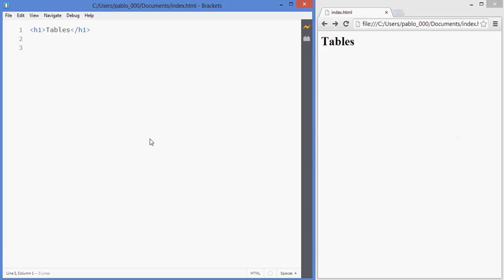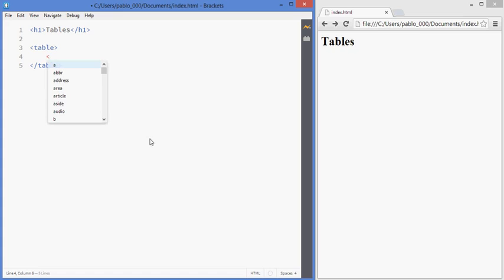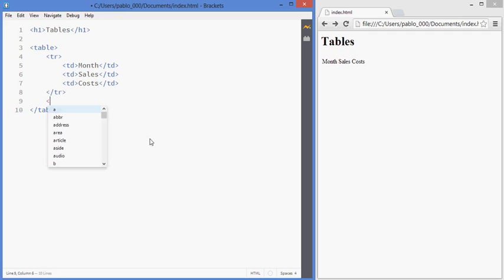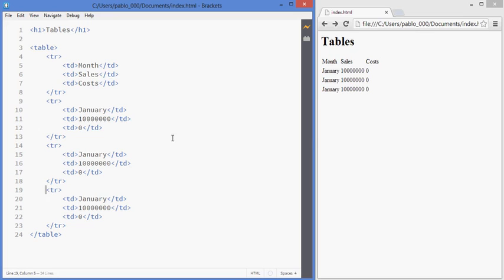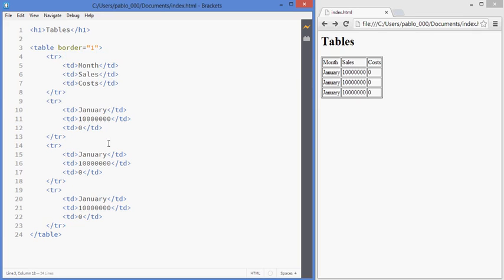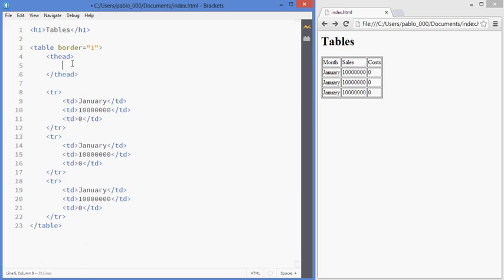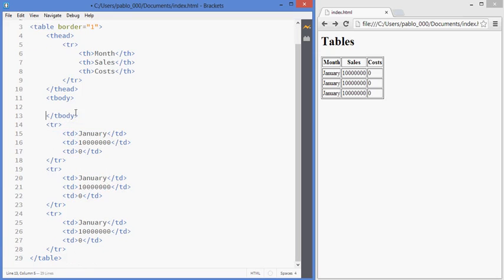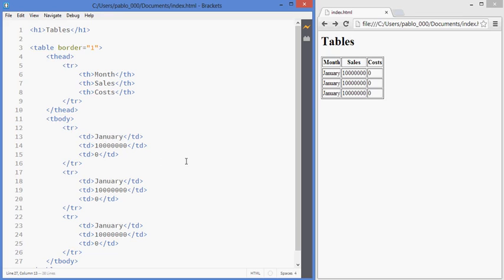Tables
Intro
Links
Images
Lists
Forms
More Input Fields
Text Area
Select
Structure of a HTML Document
Project Structure
Intro to CSS
CSS Selectors
reset.css
Box Model
Floating Elements
Min and Max Width
Centering Horizontally
Background Images with CSS
Font Styling
List Decoration
Styling Tables
Course Summary